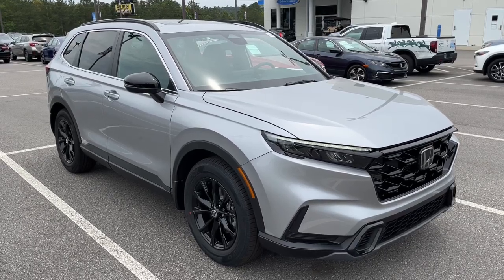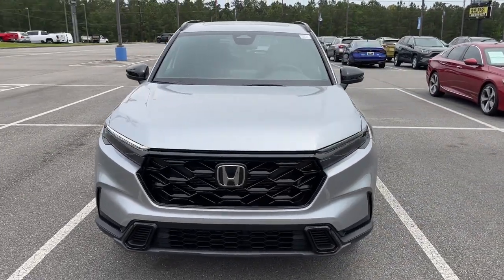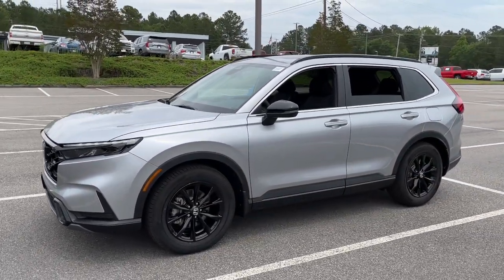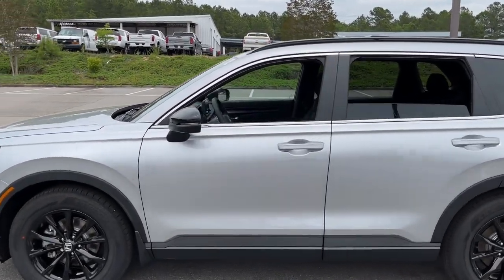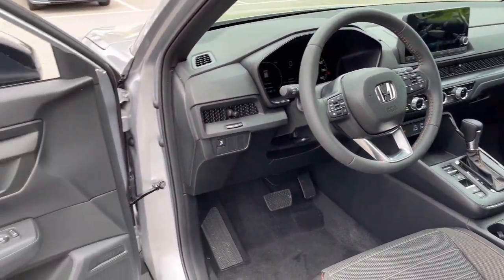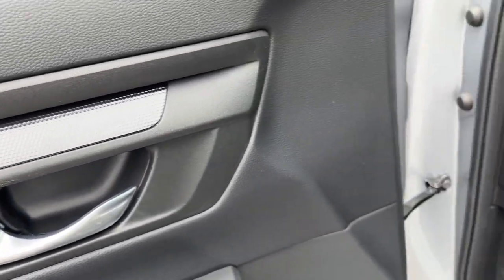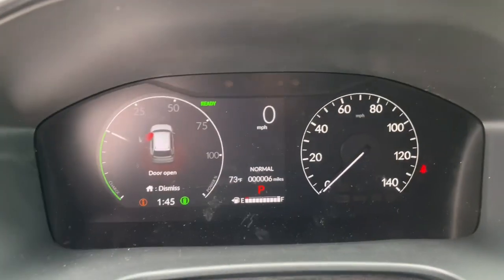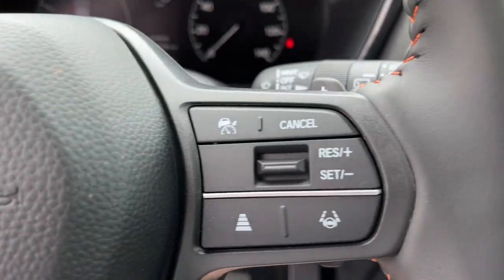2023 Honda CR-V_Hybrid Aiken SC,North Augusta Augusta Evans Grovetown H10233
Lunar Silver Metallic New 2023 Honda CR-V_Hybrid Sport available in 550 Jefferson-Davis HWY, Warrenville, South Carolina at Honda Cars of Aiken. Servicing the Aiken, North Augusta, August, Evans, Grovetown area.

CR-V_Hybrid
2023 Honda CR-V_Hybrid Sport - Stock#: H10233

FWD eCVT 2.0L I4 DOHC 16V Back Up Camera Bluetooth MP3 i Pod Adaptive Satelitte Radio Hands Free Calling Professionally Detailed Inside and Out.brbrRecent Arrival!brbrbrWhen checking out this 2023 Honda CR-V Hybrid at Honda Cars of Aiken you can be assured that you are receiving an excellent value!!! That is because we offer a transparent pricing policy - ask us for any 3rd party information on the value of this vehicle! *Internet sale price must be presented at the time of sale; internet sales price does not include dealer installed terms. *Pricing of vehicles on this website does not include options that may have been installed at the dealership. Pricing may include current promotions and/or incentives. Price does not include tax tag registration fee or $499.50 Closing Fee. Please contact the dealership for the latest pricing and monthly payment. Published price subject to change without notice to correct errors or omissions or in the event of inventory fluctuations. Based on 2019 EPA mileage estimates reflecting new EPA fuel economy methods beginning with 2008 models. Use for comparison purposes only. Do not compare to models before 2008. Your actual mileage will vary depending on how you drive and maintain your vehicle. While every effort has been made to ensure display of accurate data the vehicle listings within this website may not reflect all accurate vehicle items. Accessories and color may vary. All Inventory listed is subject to prior sale. The vehicle photo displayed might be an example only; vehicle photos might not match the exact vehicle. Please confirm the vehicle price with the dealership.